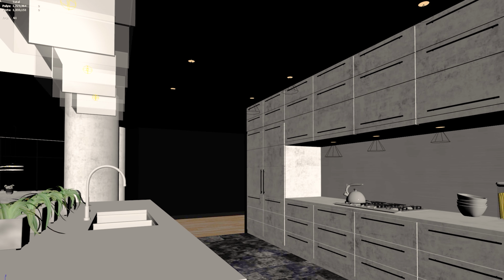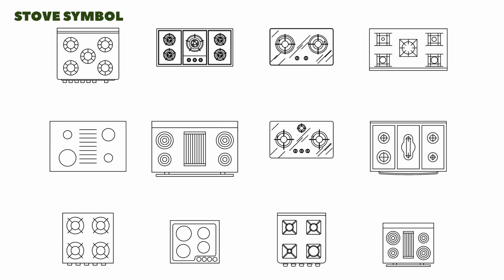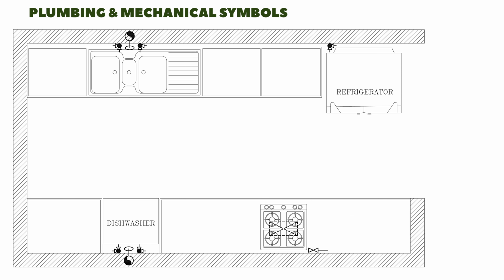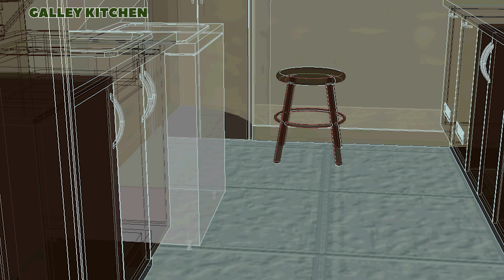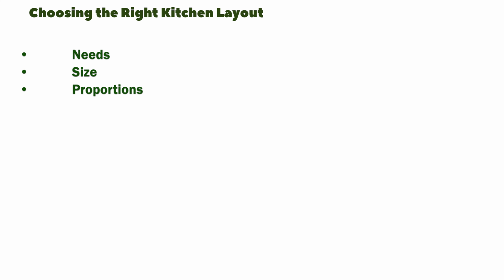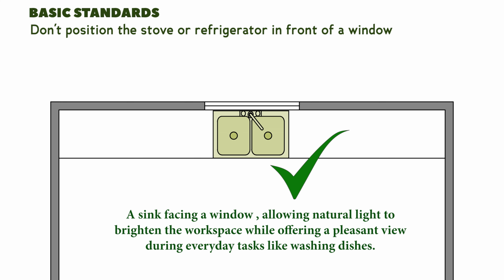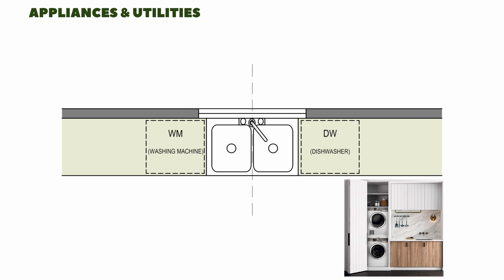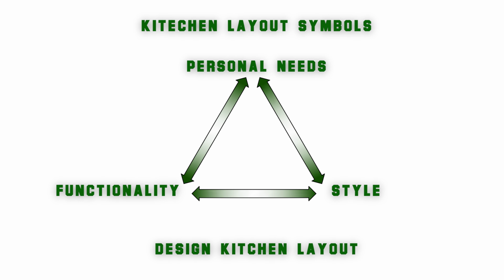How to Design a Kitchen Layout | Expert Tips for Perfect Kitchen Planning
In this video, we’ll guide you through the essential steps to design a functional and beautiful kitchen layout. Whether you're renovating or building a new kitchen, we’ll cover everything you need to know—from choosing the right layout style to optimizing your space for maximum efficiency. Watch to learn how to balance aesthetics and functionality in your kitchen design!